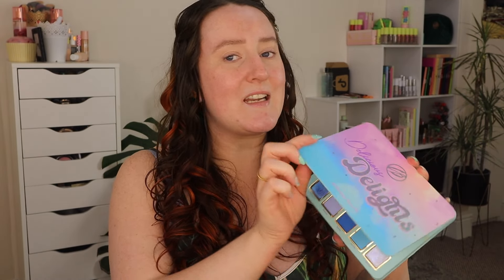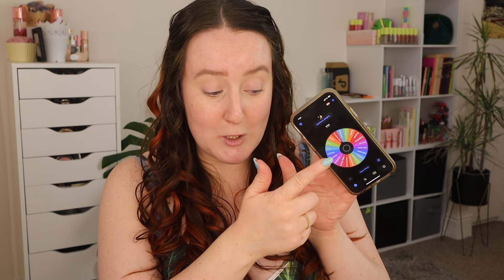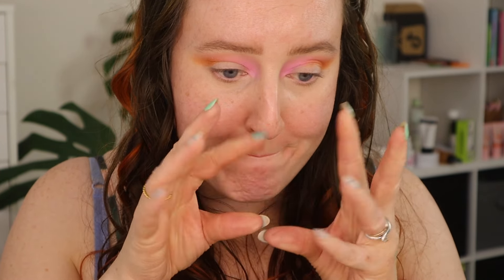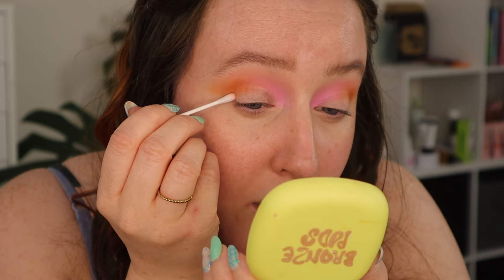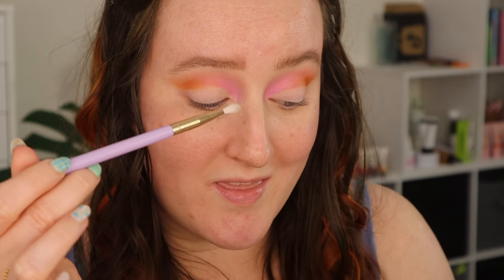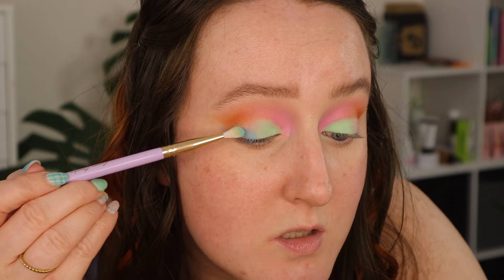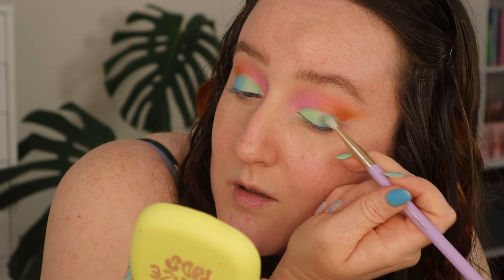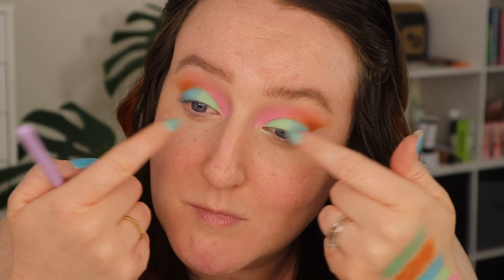DELICIOUS DELIGHTS EYESHADOW BINGO! Randomise My Eye Shadow Look (IT ALL GOES WRONG AT THE END!)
Just My Look

Notino

Superdrug